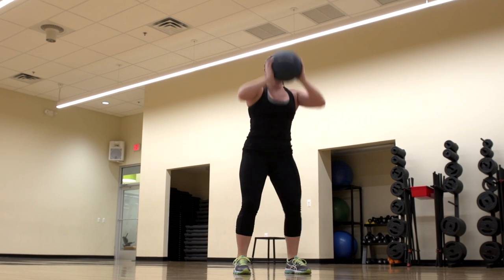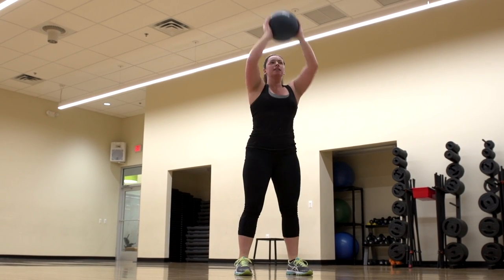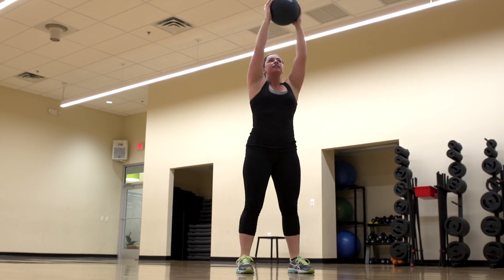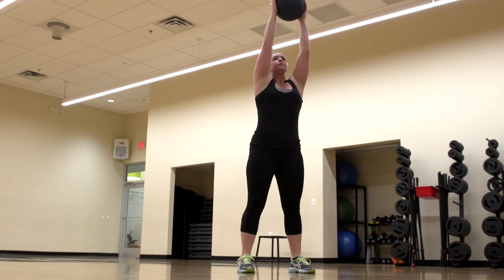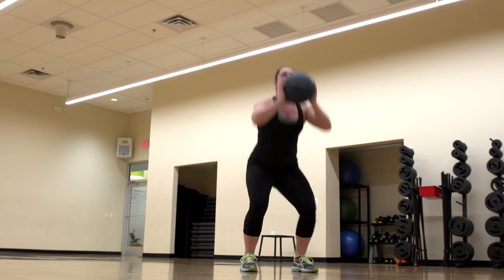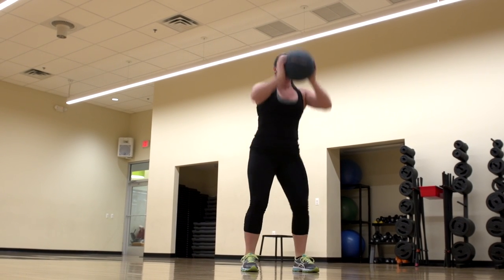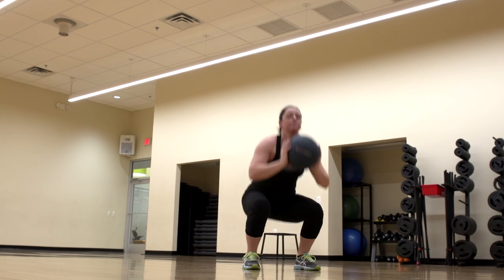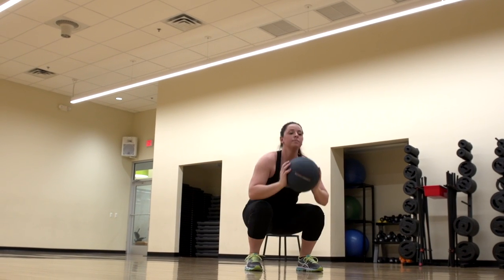Fitness Tips for a Great Cardio Workout - Medicine Ball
The team of trainers and health professionals at Meridian Fitness & Wellness are dedicated to making heart health a top priority, and providing a thoroughly rewarding and successful fitness experience to all ages and fitness levels. as well as to learn more about our comprehensive cardiovascular services.